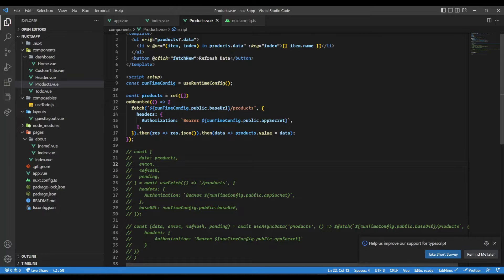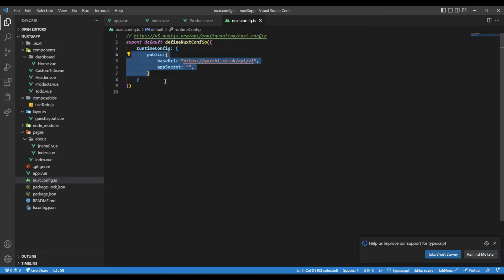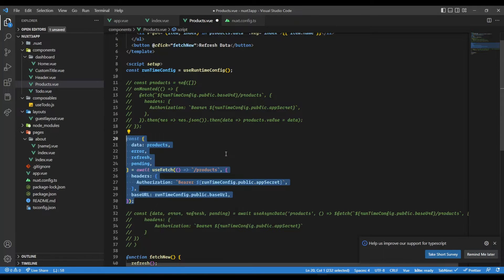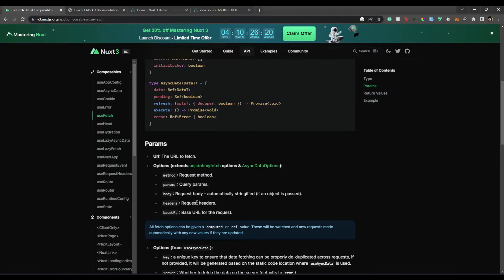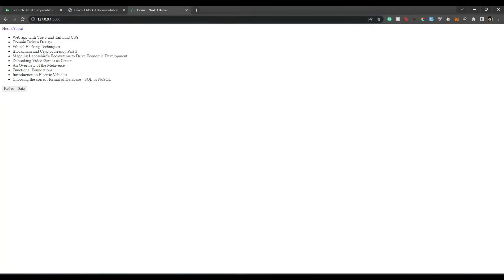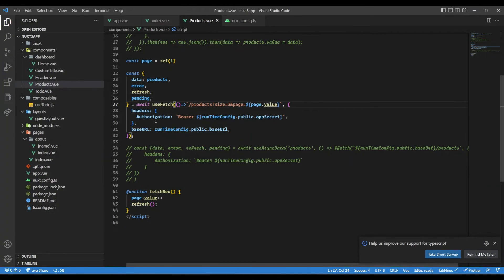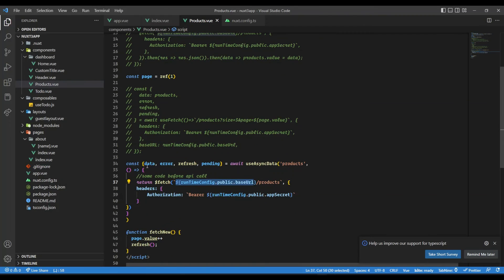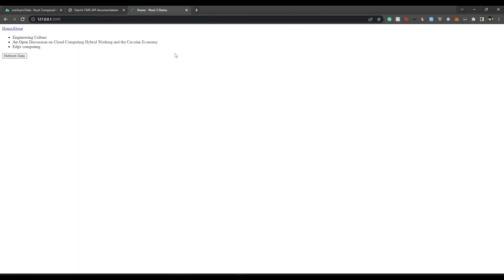Nuxt 3 Tutorial Series | Part 6 | Data Fetching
Hi all,

In this video, we will see how we can have data fetching in Nuxt 3. We will see useFetch(), useAsyncData() and $fetch